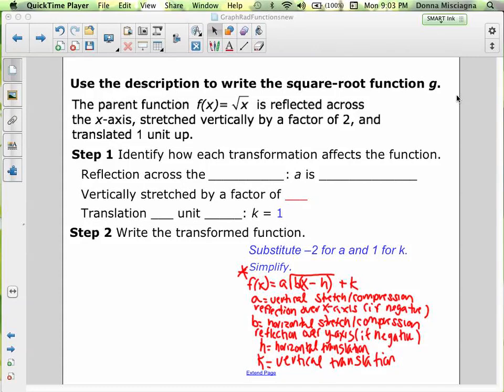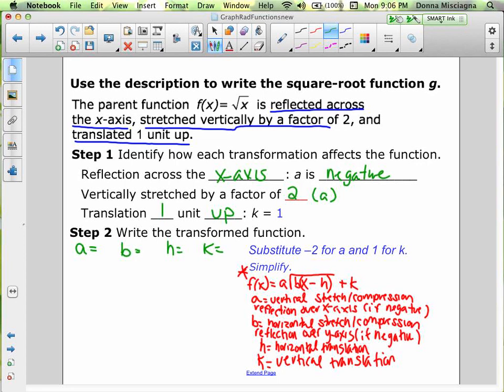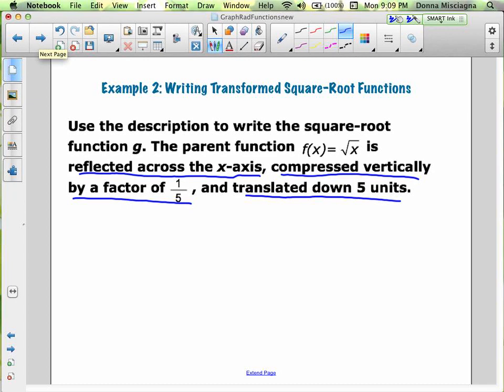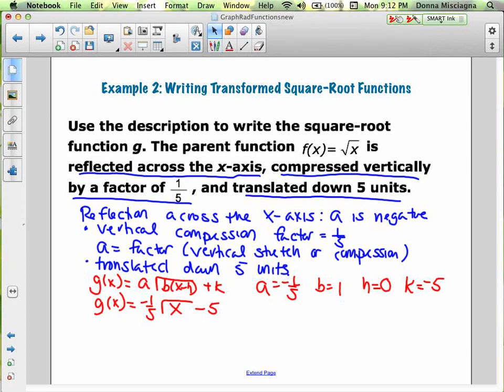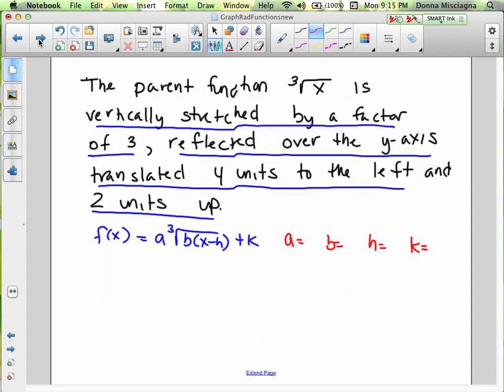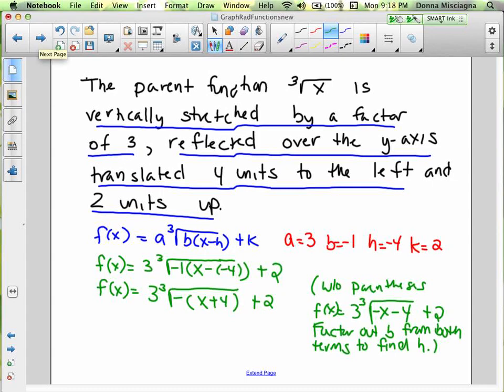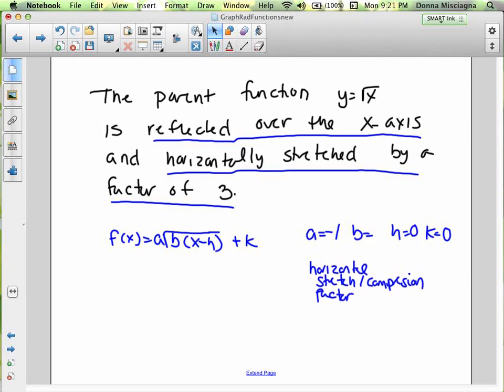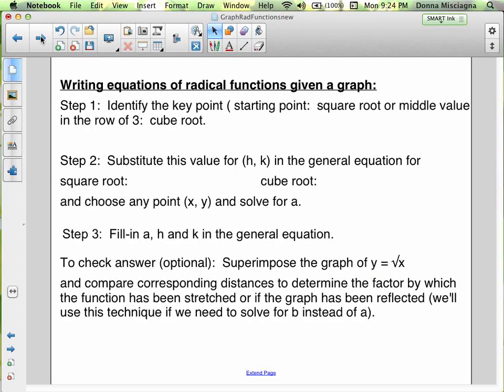Equations for Radical Graphs Given Info Broadband